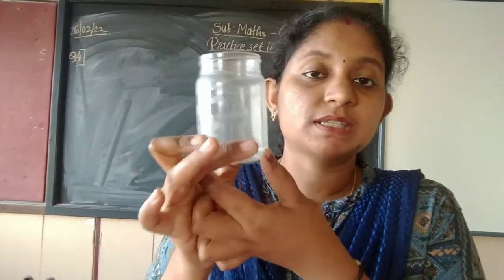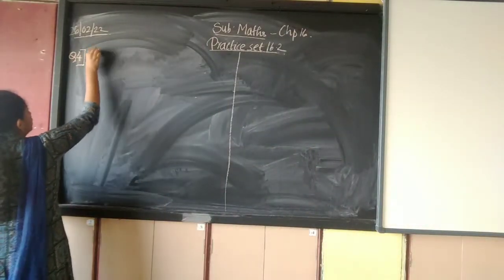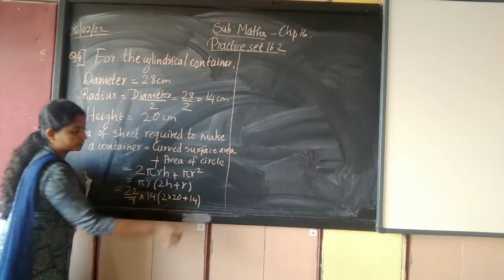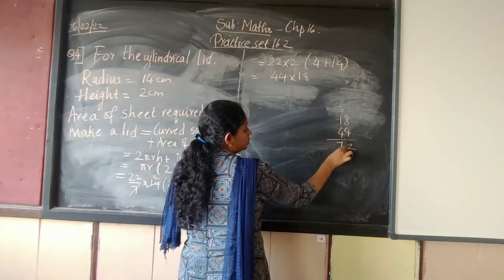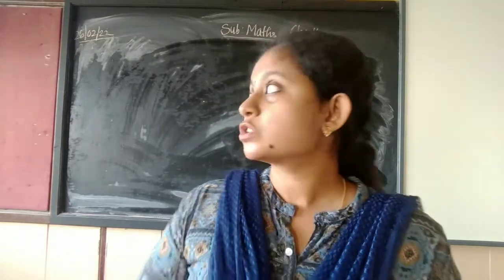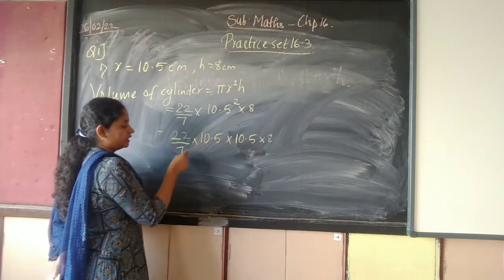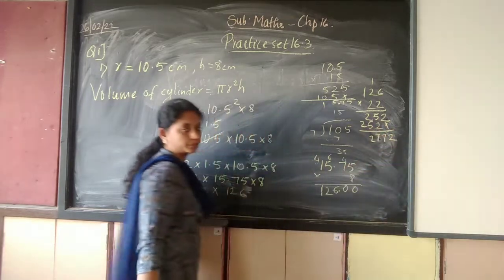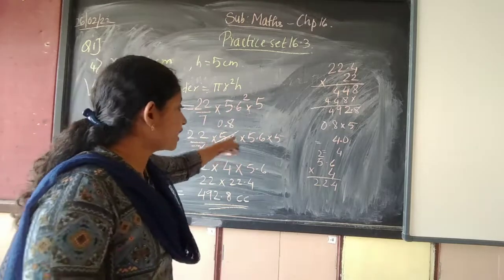Practice set 16.2 -Q2,3,4 & Practice set 16.3 (Q1) -26/02/22